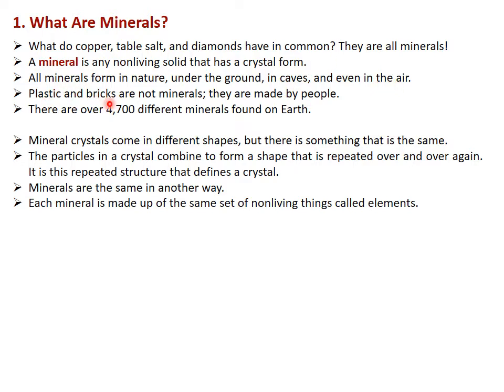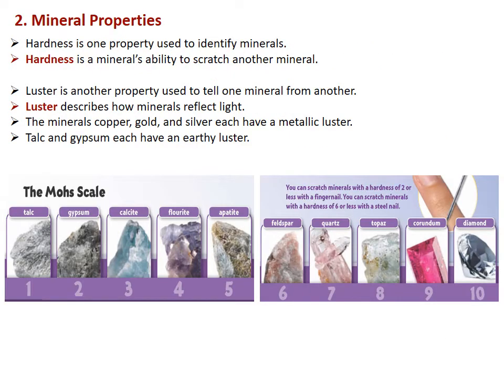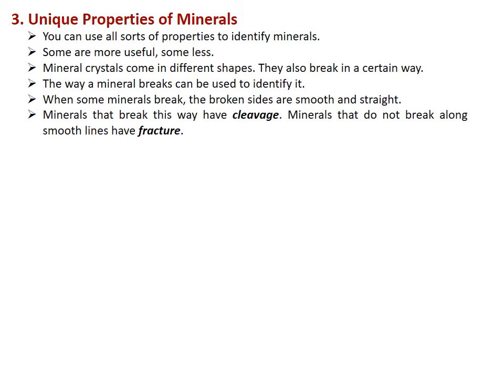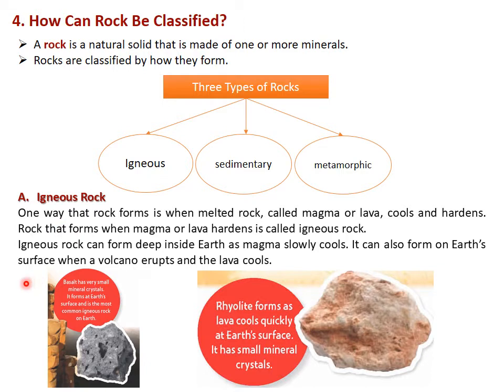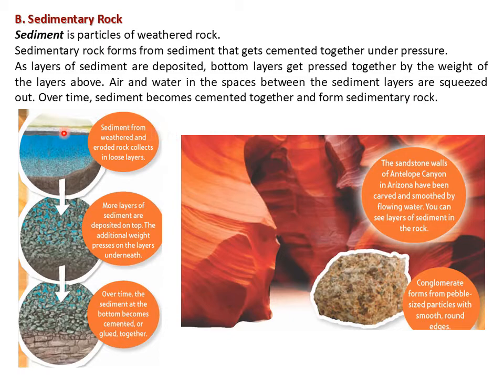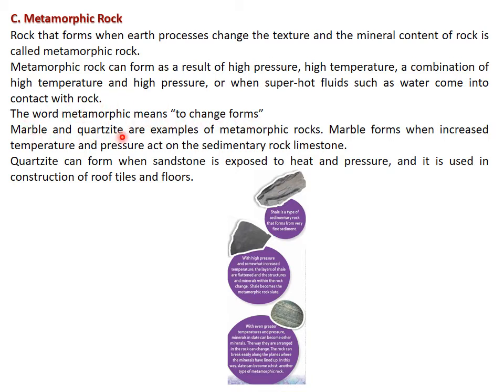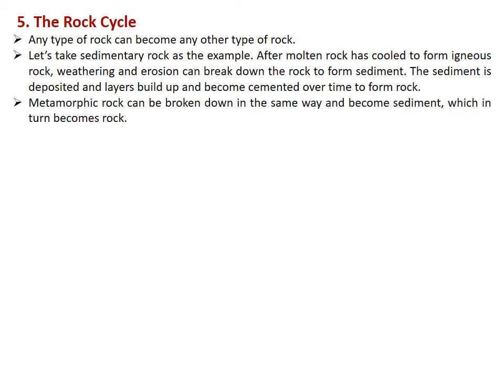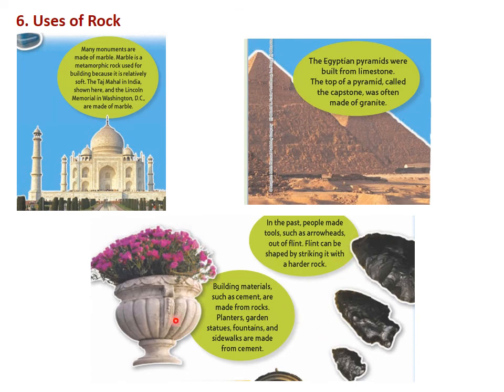The Rock Cycle - Grade 5